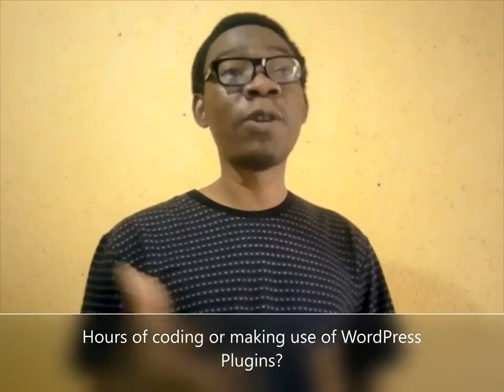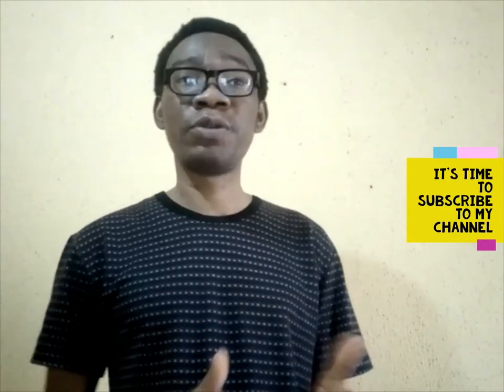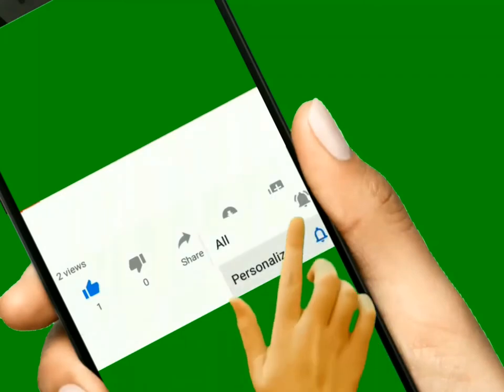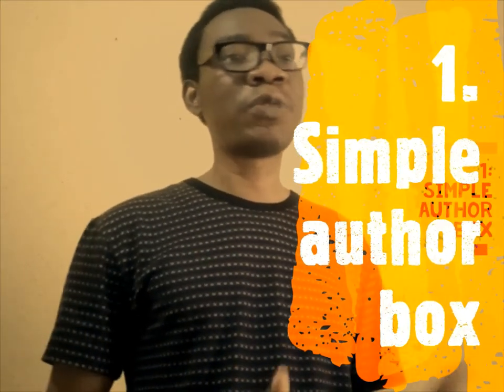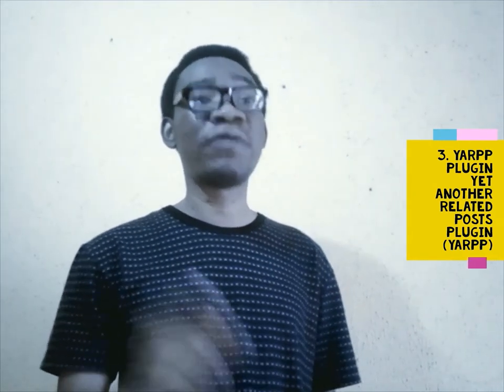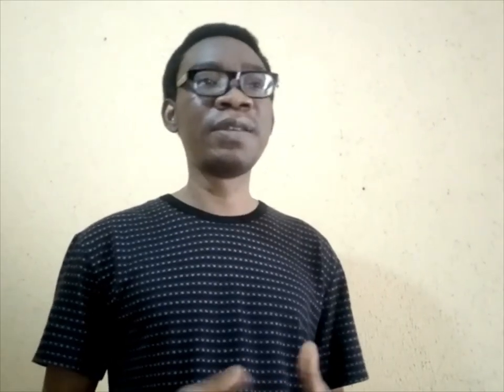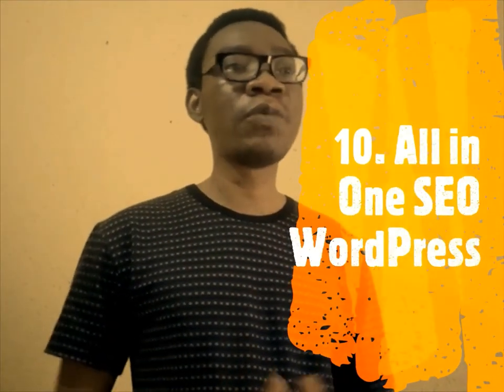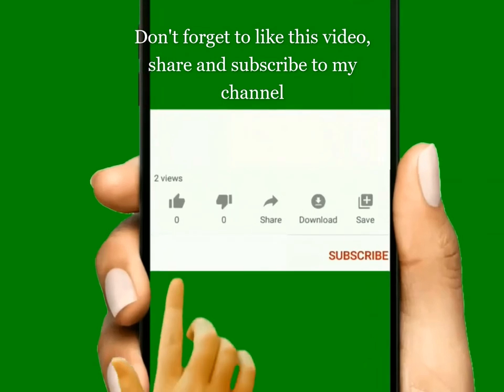Wordpress SEO plugins 2020 top list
In this video you’re going to learn about Wordpress SEO plugins.

WordPress is an ideal solution for growing your contents in an organized manner. It is an open-source Content Management System (CMS), powered by PHP, a scripting language, and MySQL, a relational database management system (RDBMS).

With Wordpress, you no longer need to worry about knowing the code because the WordPress software does the code part for you. Mostly, all you have to do when you log in to your Wordpress website dashboard boils down to only two simple things, which are:

1. Publish your thoughts and ideas

2. Hit the publish button to make your content known to the world

In using Wordpress, you want to create a website which is optimized for the search engines, and easy for Google to index. When people search for topics you write about, you want your website’s pages and posts to have the best chance possible to show up on page 1 of Google search results.

Nowadays, running a successful WordPress site for businesses in Nigeria without using several plugins to make things easy for you is actually outrightly impossible.

Some plugins also come automatically with wordpress when you install it. Some have to be paid for from the onset in order to acquire a license to use them.

Today, we have hundreds of thousands of plugins out there that are ready to help you make your WordPress sites Search Engine Optimization (SEO) easy.When you start your WordPress site, it’s crucial that you give it the best possible chance for success.

 In this WordPress SEO plugin guide, I will be showing you the different types of Wordpress SEO plugin you will be need to set up and optimize your website for the search engines.

There is literally a plugin for almost anything you want to achieve in WordPress. A quick glance at the WordPress Plugin Directory will show you just how many options are available

.At the end of this video, you’ll have a handful of tested wordpress seo plugins that you can use to rank your posts and pages on Google and other search engines.